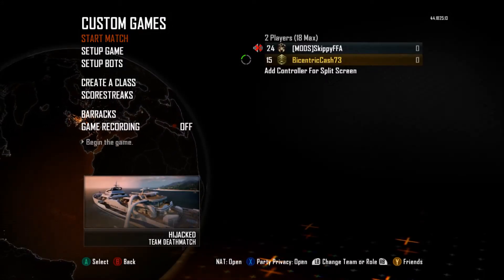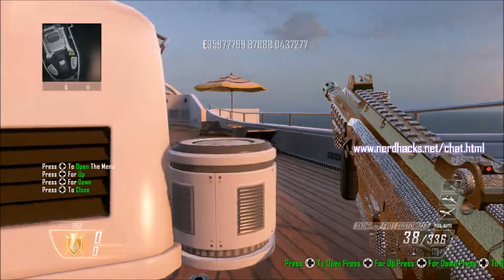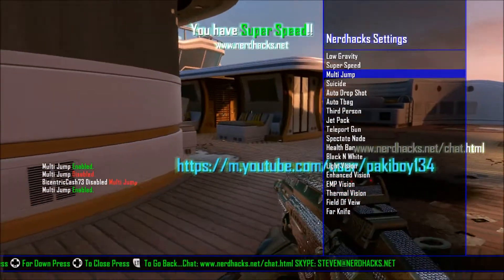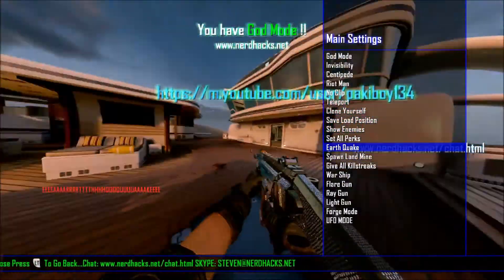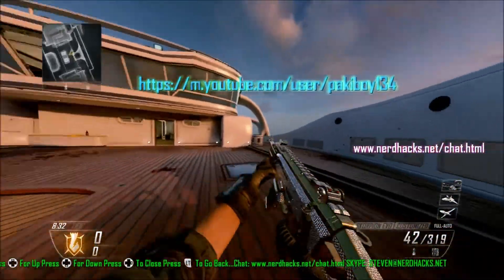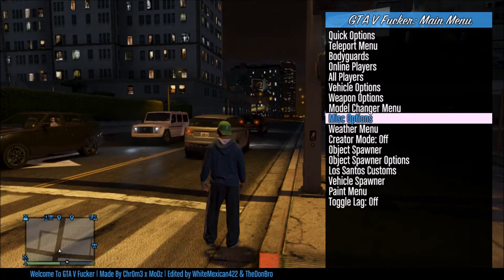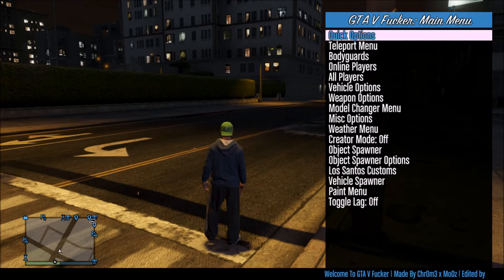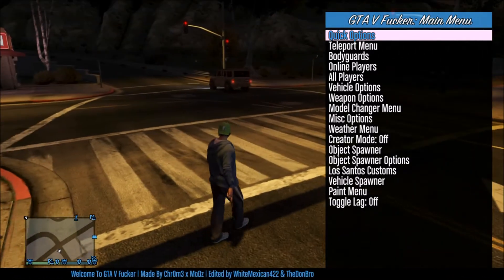Black Ops 2 Modded LOBBYS!!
So if you guys want to be in a lobby of GTA 5 or BO2 just subscribe to me and like this video and leave your gamer-tag down below in the comments and i will get to you ASAP!

Hope you guys enjoyed cause i did
this is my first ever edited video which i made by my self
so please support it by leaving a LIKE !!